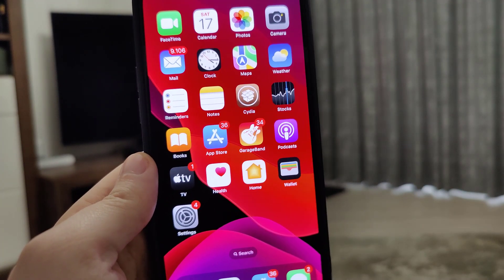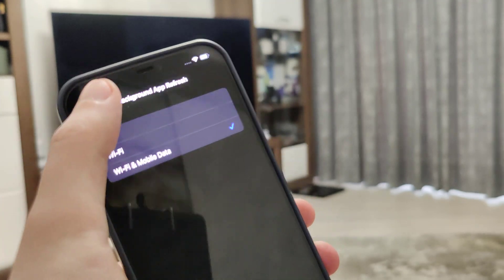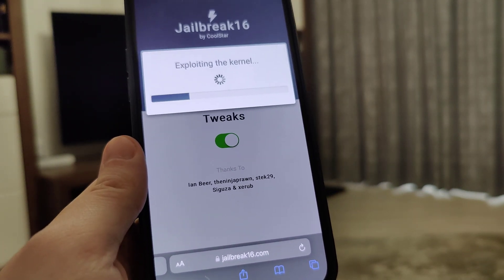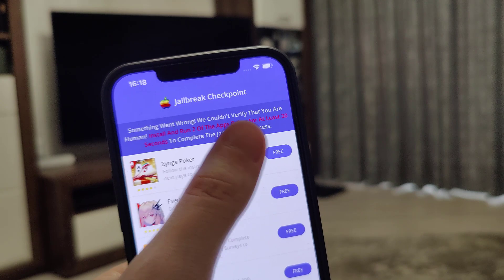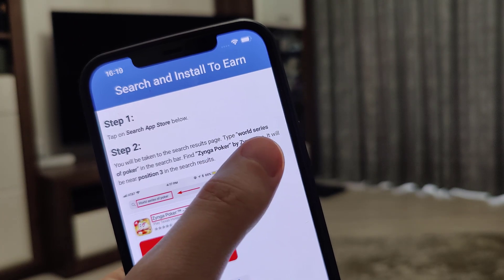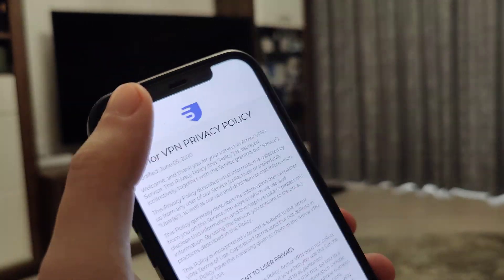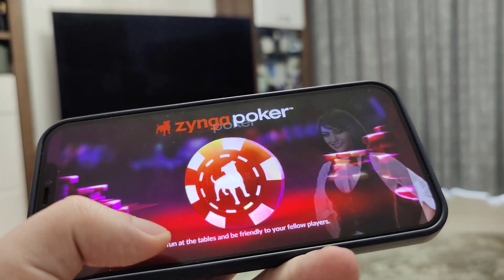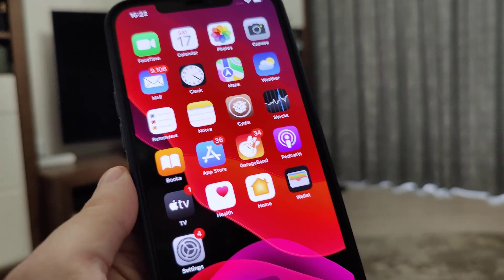Jailbreak iOS 16.2 - How to Jailbreak iOS 16.2 [Untethered No Computer]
Hello everyone, today I will show you this amazing iOS 16.2 Jailbreak No Computer that's just been released. It really is important that you follow all the steps and that you have enough storage space. Also, a good wifi connection is recommended. It has been highly requested by many of you to do a tutorial on how to Jailbreak iOS 16.2.With iOS 16.2 there's a multitude of improvements that have been made and our users really appreciate them a lot.

iOS 16.2 limits the “everyone” setting for iOS 16.2 Jailbreak Untethered AirDrop permissions to 10 minutes at a time. This change was first made in China and is now rolling out to the rest of the world which is great. The latest betas of iOS 16, iPadOS 16, and macOS 13 add the new digital whiteboarding app Freeform, first unveiled at WWDC this fall. Freeform is a productivity app for the iPhone, iPad, and Mac that lets you collaborate with friends, family, and coworkers on a digital whiteboard sharing sketches, notes, files, web links, documents, photos, video, and audio.

iOS 16.2 users have the opportunity to update their Home app to a new architecture, which Apple promises is quicker and more reliable. All Home hub devices like HomePod and Apple TV must be upgraded to 16.2 as well.